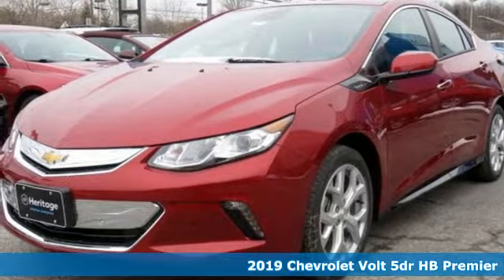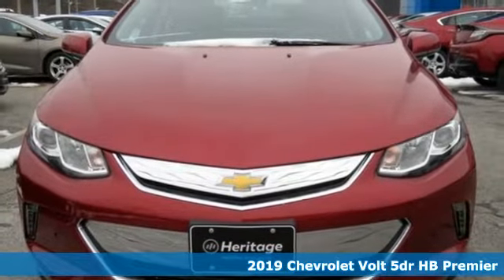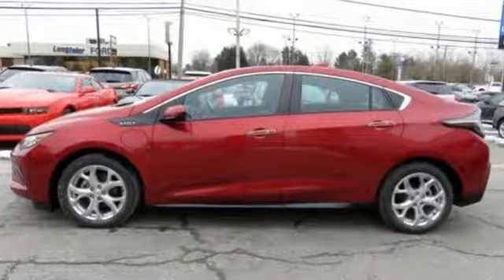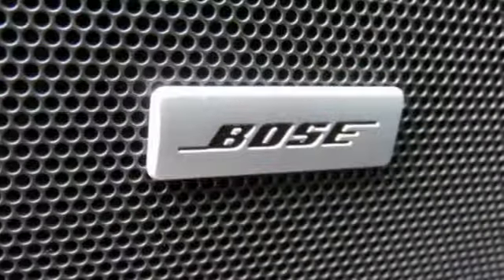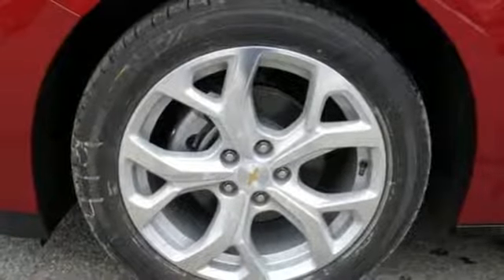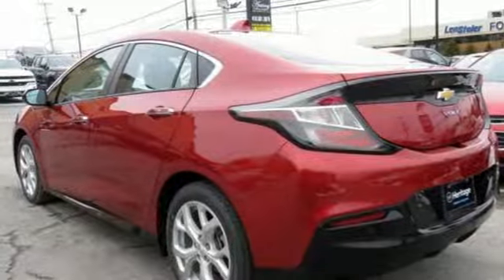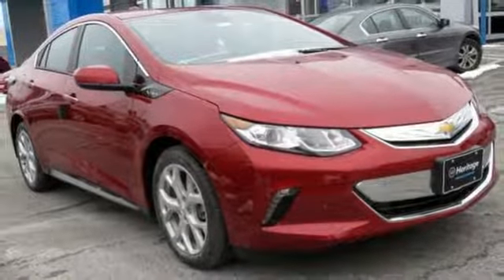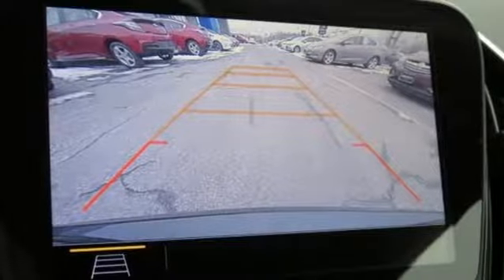2019 Chevrolet Volt Baltimore MD Owings Mills, MD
Year: 2019
Make: Chevrolet
Model: Volt
Trim: Premier
Engine: 1.5L VVT DI DOHC 4-Cylinder Range Extender
Transmission: 1-Speed Automatic
Color: Red
Interior: Black
Stock #: A9121636
VIN: 1G1RD6S57KU121636

Address:
11234 Reisterstown Road